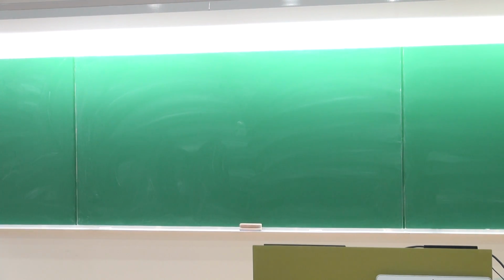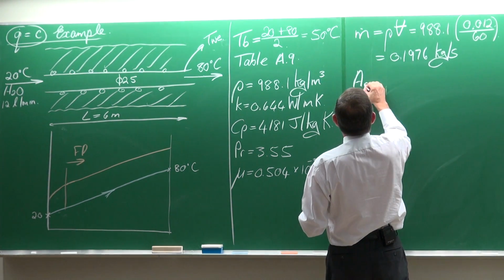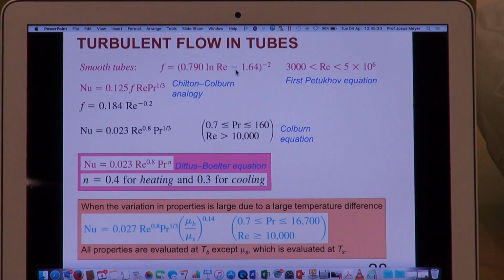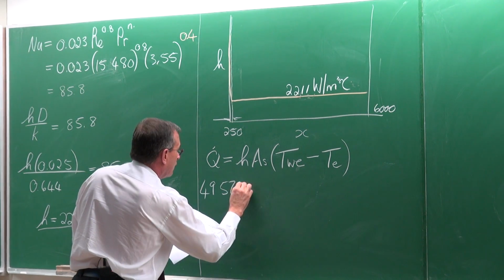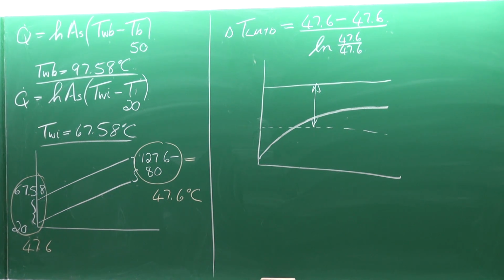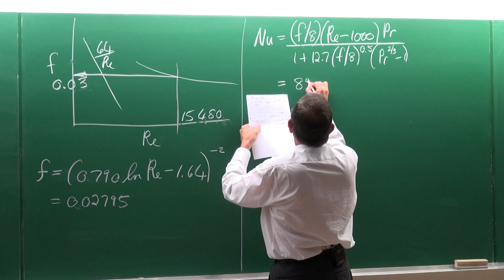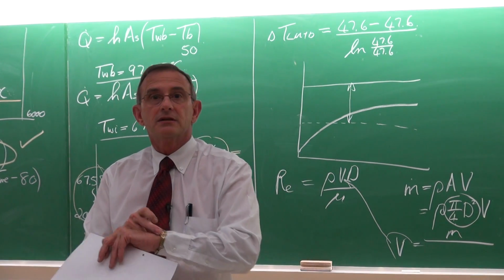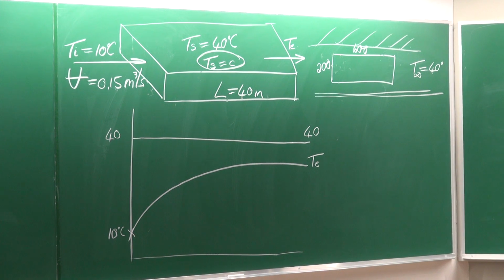Lecture 17 (2017) HD: Internal forced convection by Prof Josua Meyer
This lecture is on internal forced convection (Chapter 8). It addresses general thermal analysis and turbulent flow in tubes. An example was also discussed of a constant heat flux problem.

The low definition lecture is on Lecture 17 (2017) LD, and high definition on Lecture 17 (2017) HD. This lecture is Lecture 17 (2017) is one of five lectures based on the textbook of Cengel and Ghajar (5th edition) and was presented as part of a heat transfer class to the fourth-year students of the Department of Mechanical and Aeronautical Engineering by Prof Josua Meyer, Head of the Department of Mechanical and Aeronautical Engineering of the University of Pretoria, South Africa. The lecture was presented on 4 April 2017.